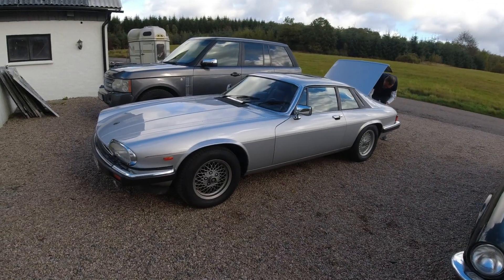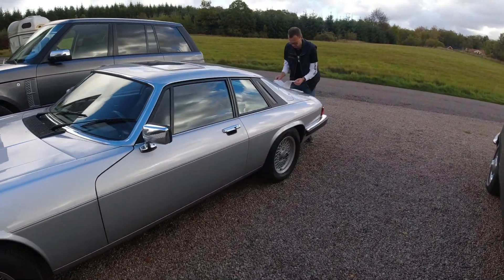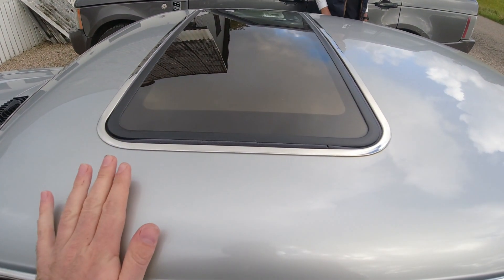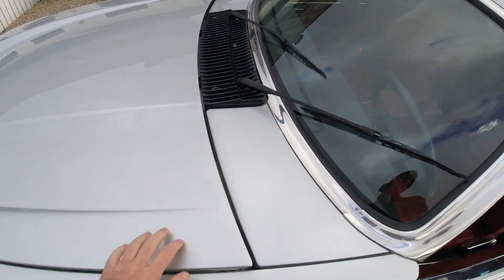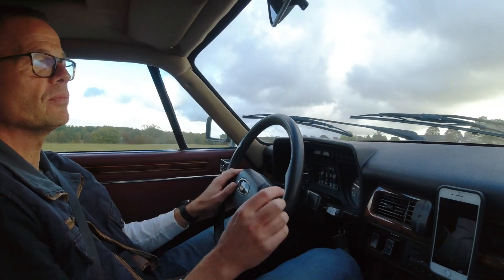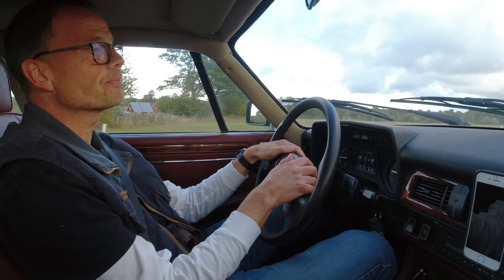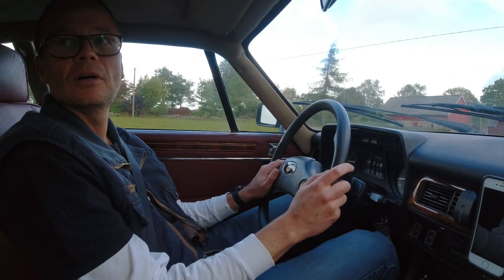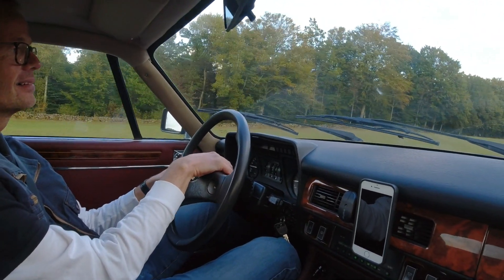A Subscriber Visits with his Beautiful Low Mileage XJS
A subscriber dropped by with his beautiful low mileage Jaguar XJS V12!